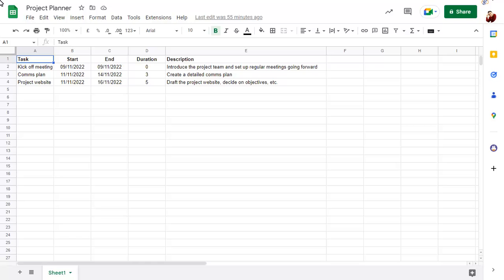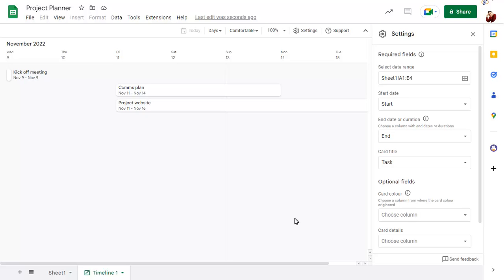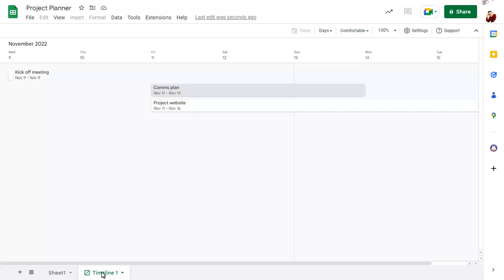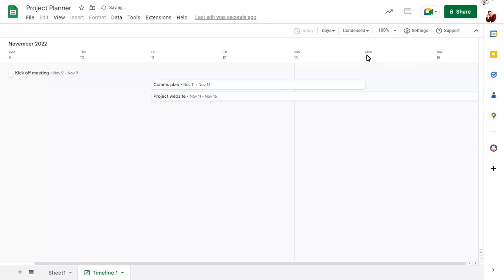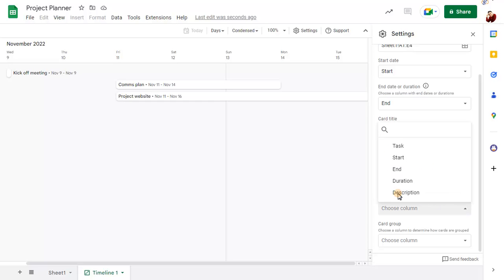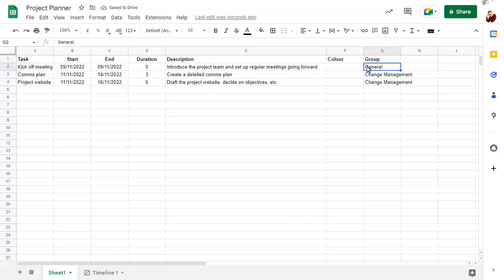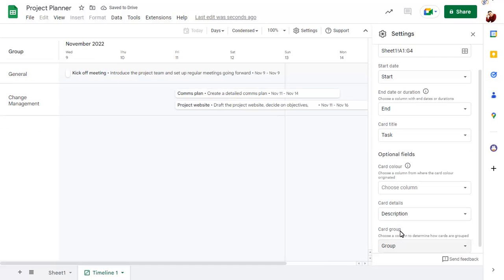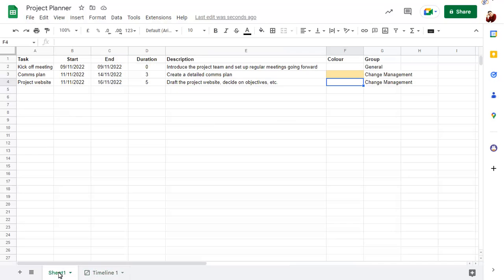Manage projects and tasks with new timeline view in Google Sheets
Timeline view allows you to track and visualise your tasks in Google Sheets. Once you have the correct information in your sheet - such as the task title, start date, end date and duration, you can show your list as a timeline.